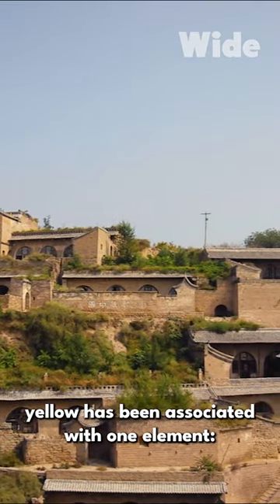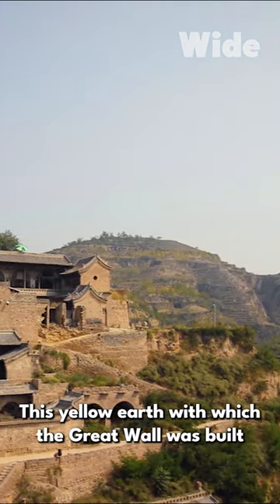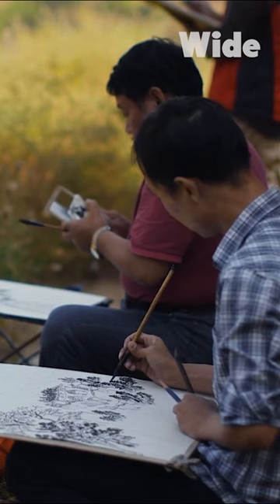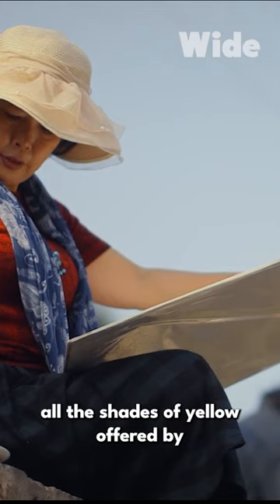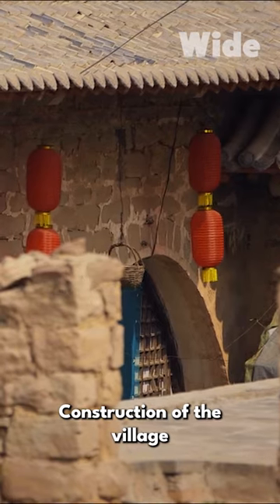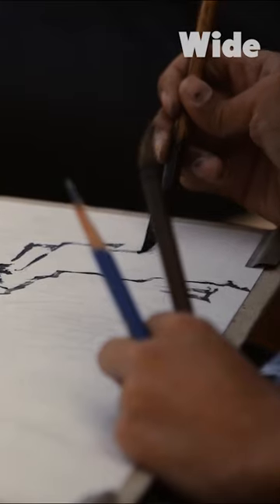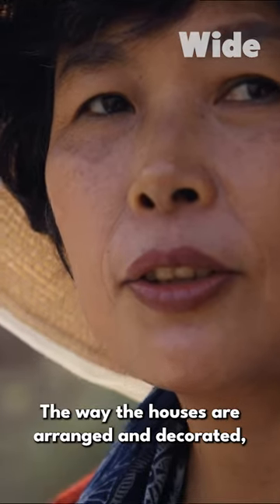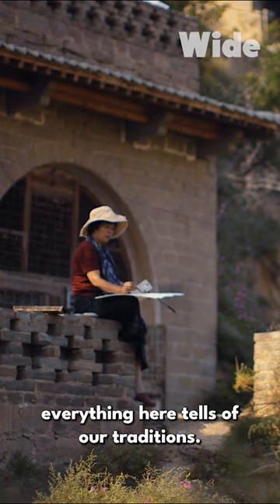Painters gather at China's stunning cave village